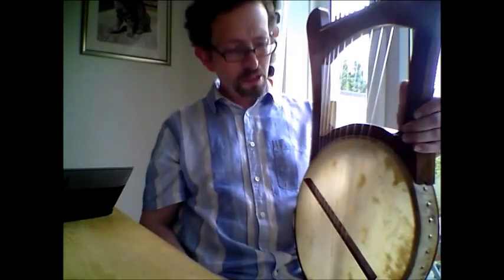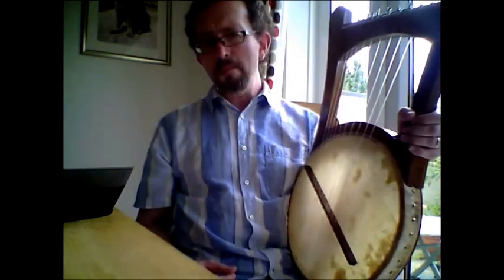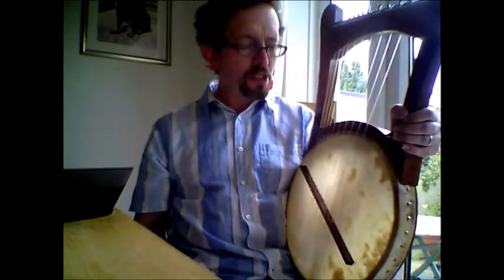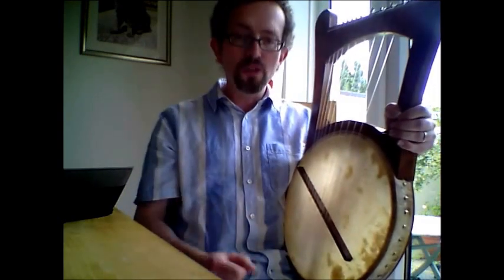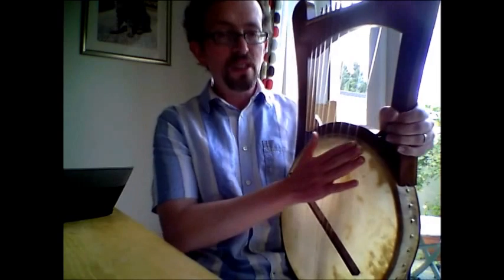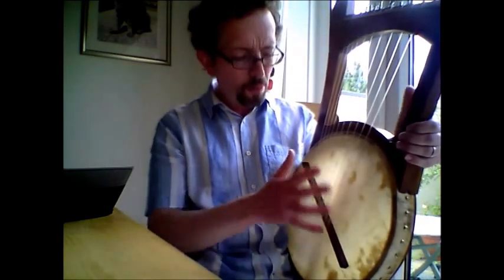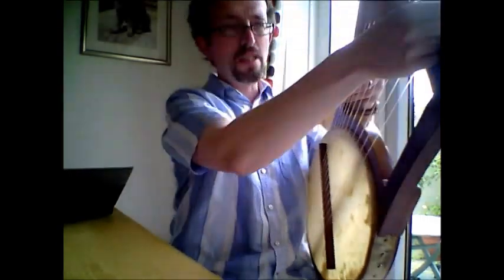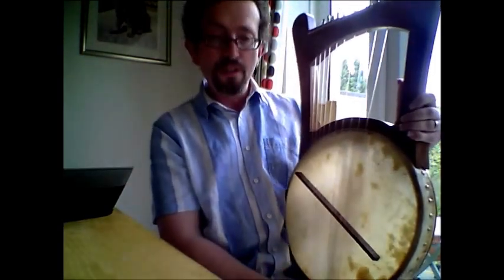Mid East Ethnic Instrument Manufacturers Evocation of the Biblical Nevel Lyre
This video showcases the incredibly affordable evocation of the  Biblical lyre known as the "Nevel", made by Mid East Ethnic Instruments Manufacturers - the 12 string lyre once played by the Levites  in the Temple of Jerusalem over 2000 years ago, to accompany the singing of the Levitical Choir.

The most affordable of all the evocations of the Biblical lyres,  all of the minor problems inherent with cheaper factory made musical instruments can be quite easily overcome, as I attempt to demonstrate in this video.

When recorded and mixed, this lyre can sound absolutely majestic, as can be heard in my albums "The Ancient Biblical Lyre" & in 2 tracks from my album "Apollo's Lyre" ( the tracks "Ode To Opheus" & "Ode To Athena").